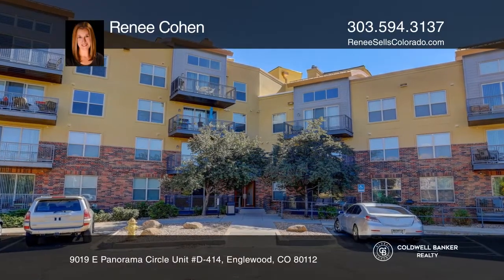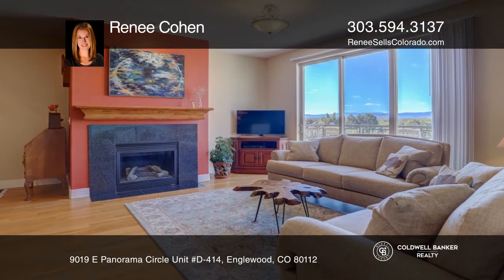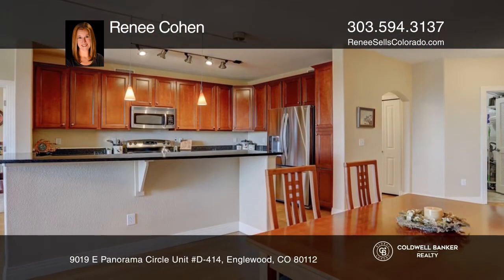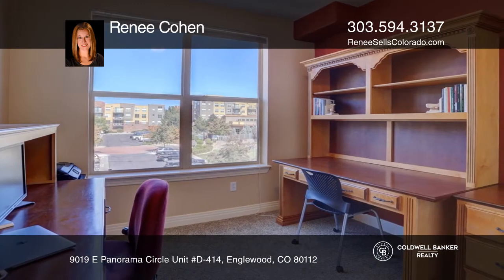Renee Cohen presents 9019 E Panorama Circle Unit D-414 Englewood, CO | ColdwellBankerHomes.com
9019 E Panorama Circle Unit D-414, Englewood, CO

Spectacular top-floor, end unit condo minutes from Dry Creek Light rail Station. Jaw-dropping mountain views will not disappoint. Large windows allow for tons of natural light. The kitchen hosts granite counters, stainless steel appliances and upgraded cabinets with ample storage. Wood floors and a